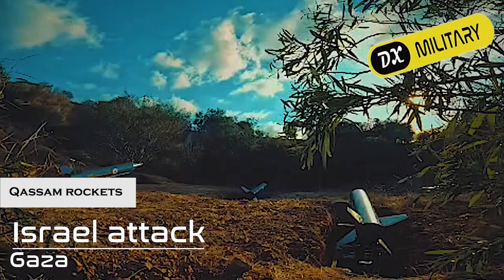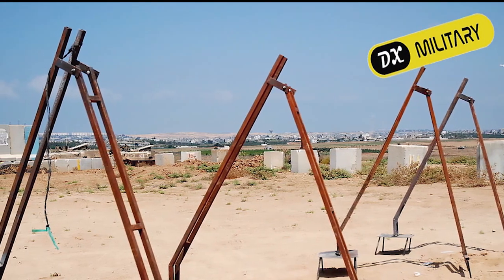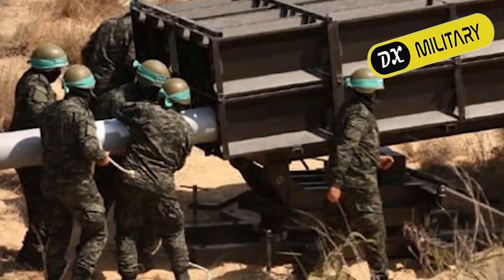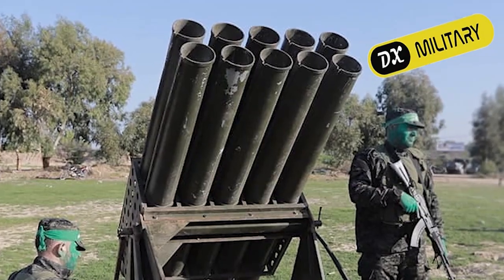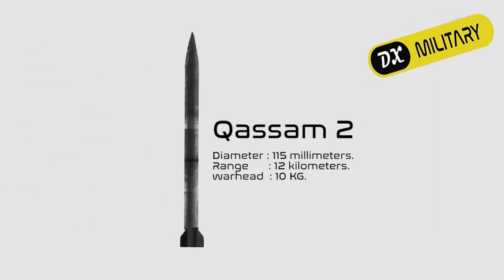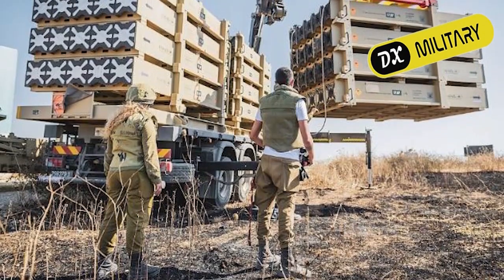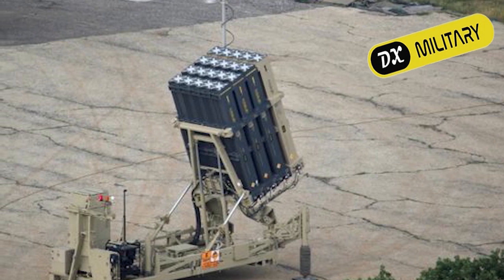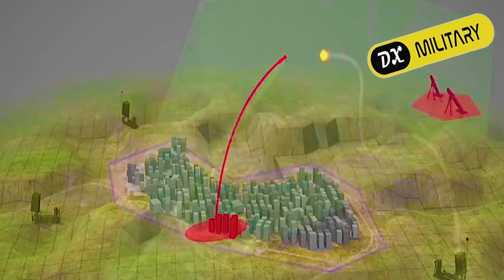Hamas low cost Rockets Vs Iron Dome | Israel Vs Hamas |Hamas leader Saleh al-Arouri killed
DX MILITARY
This is an Educational channel talks about military and technologies